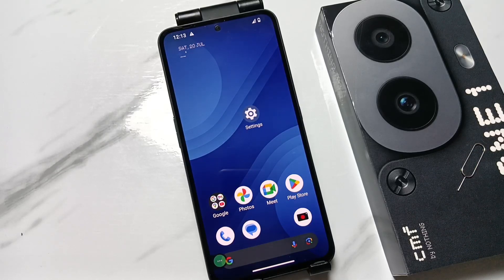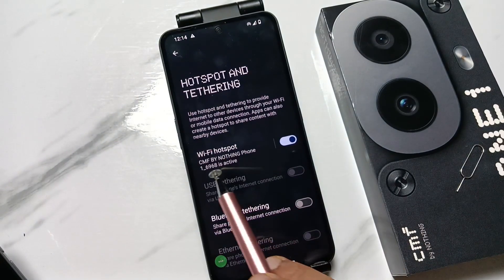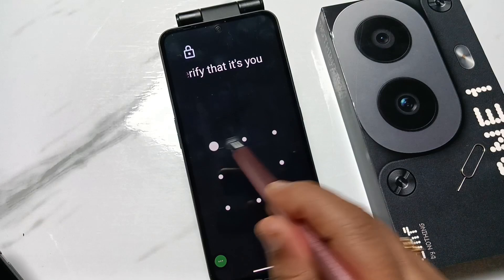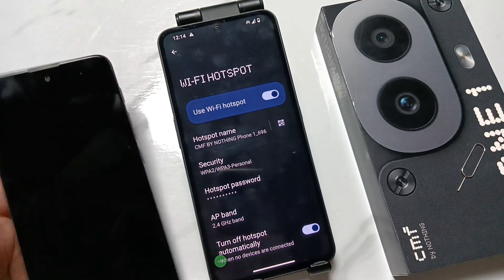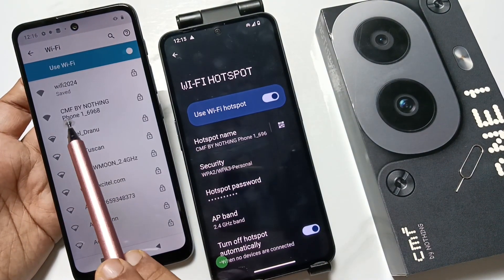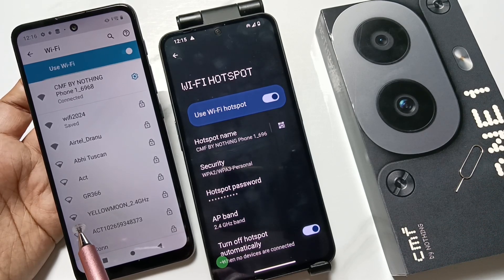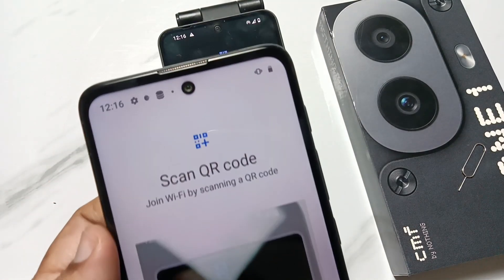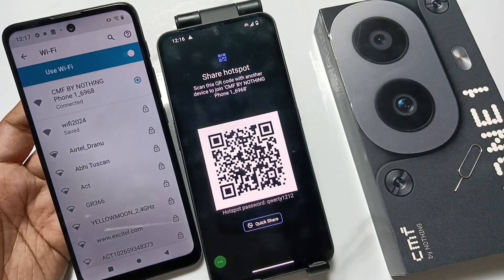CMF BY NOTHING Phone 1 5G | How To Setup Portable Hotspot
Hi friends this video shows you that " How To Setup Portable Hotspot on CMF BY NOTHING Phone 1 5G "